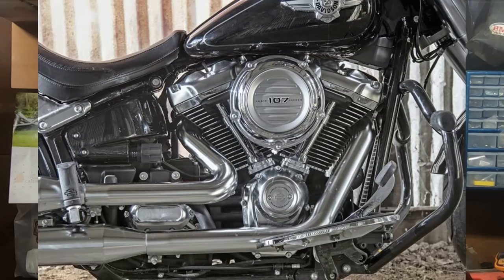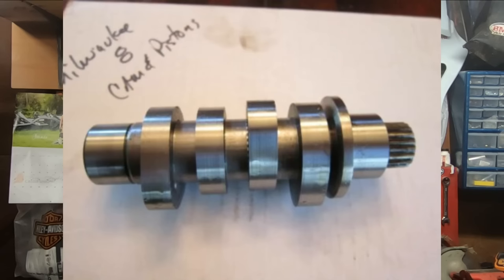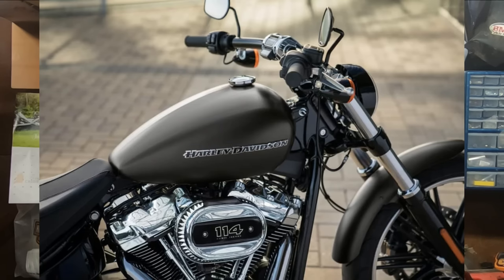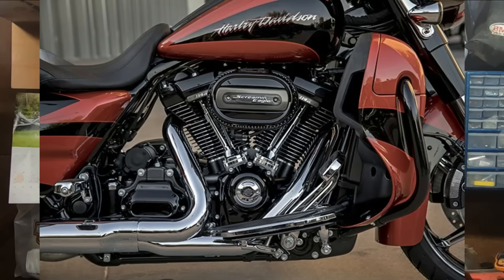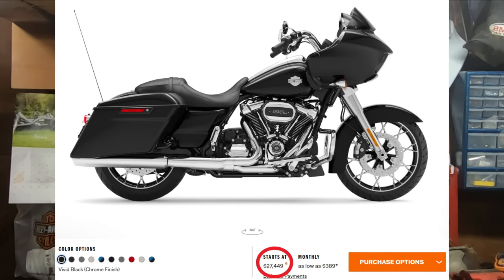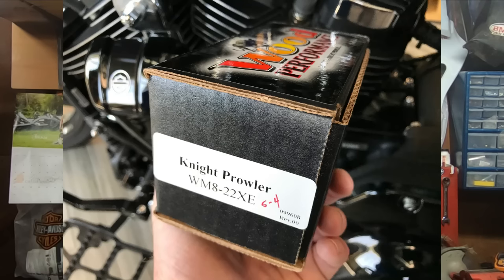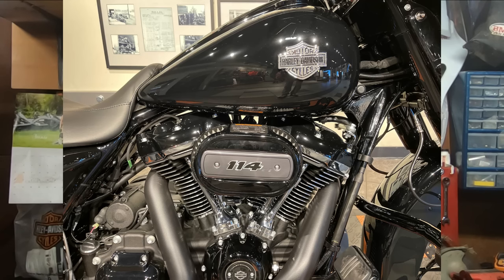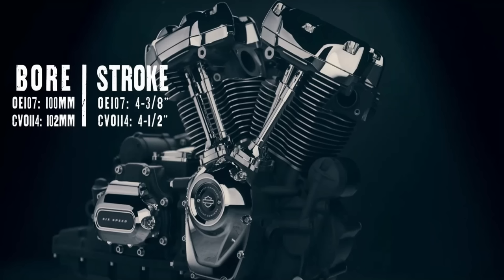Late Harley-Davidson 107's Are the Mistake You Make Overlooking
Don't count out the Harley-Davidson 107, just because everyone wants a 114 doesn't mean it's a bad engine or underpowered. In fact Harley-Davidson 107 powered motorcycles can make plenty of useable power and cost less to get into than a 114. With the cost being less this gives you some room to make some real power with a basic cam swap and chest upgrade. Depending on your budget you might even be able to go further with head work and or bore upgrades. For sure do not dismiss the shorter stroke, that short stroke reminds us of the 4 inch stroke on 88 inch twin cams converted to 95 inchers.